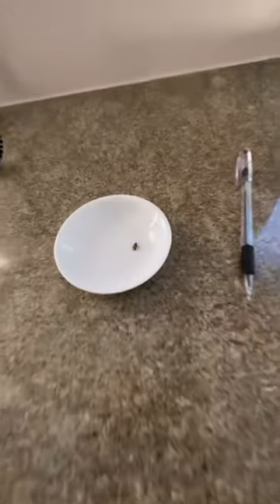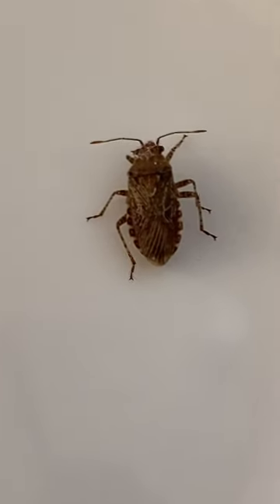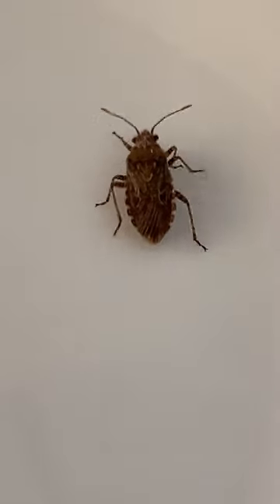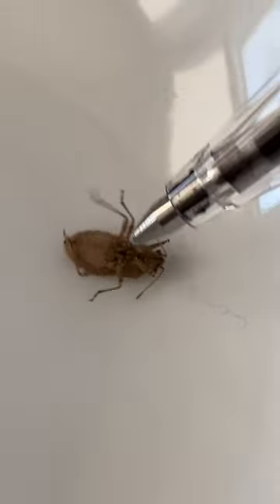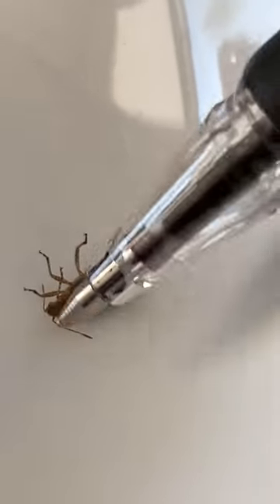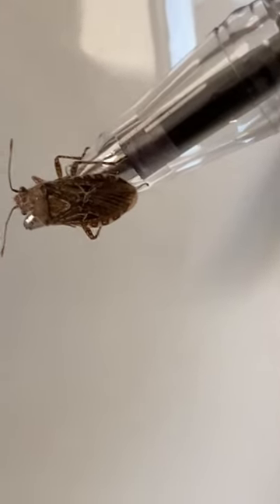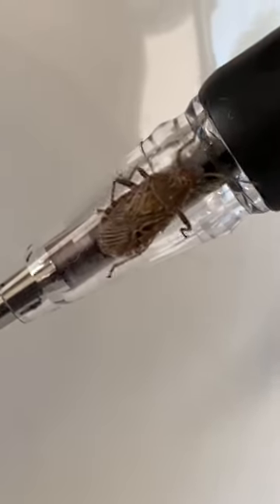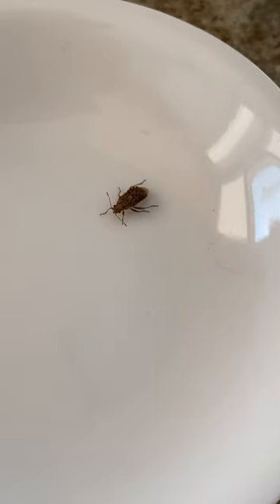Scentless Plant Bug in my Kitchen Arhyssus scutatus bug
Quick look at our scentless Plant Bug Arhyssus scutatus (or maybe A. crassus).  How to identify him and what he is all about.